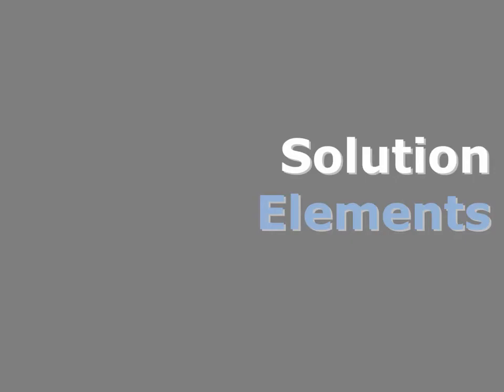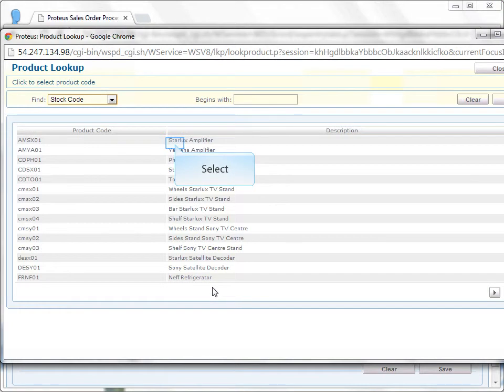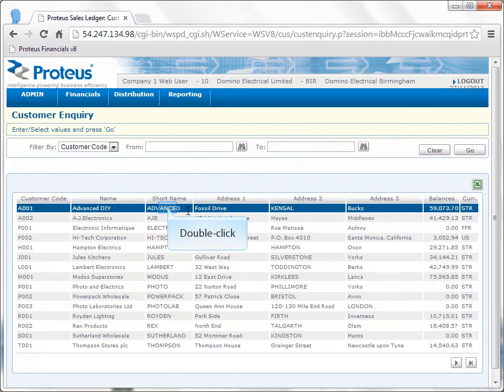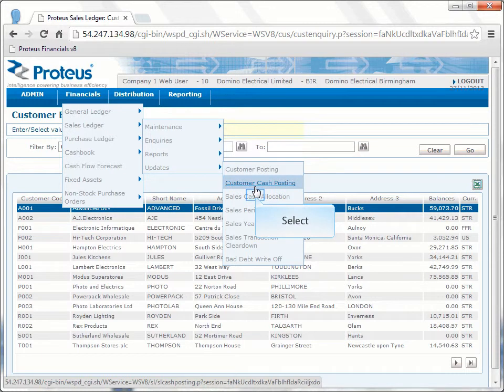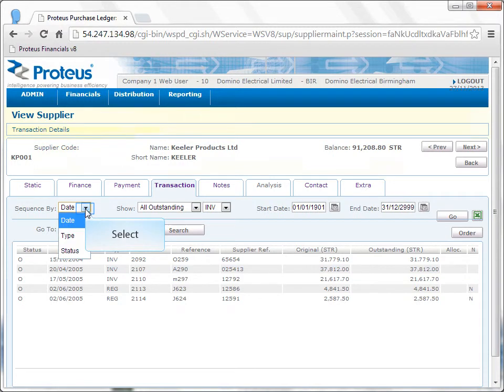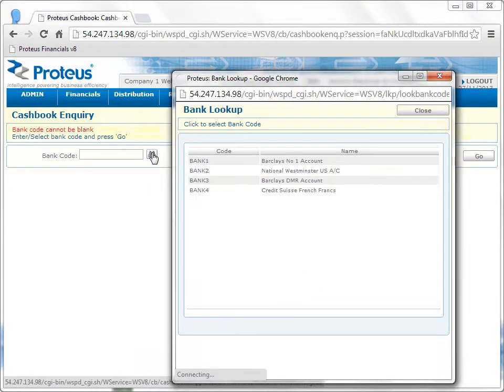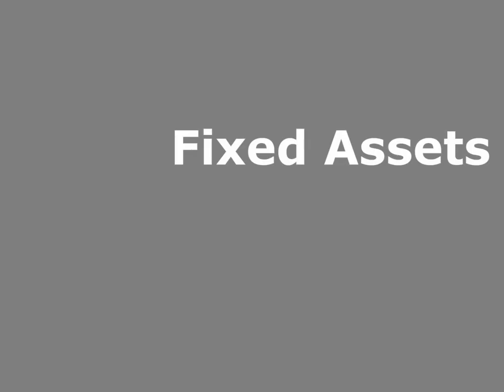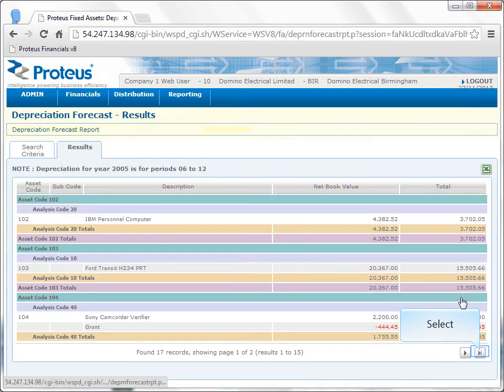PROTEUS Financials Mini Demonstration 2